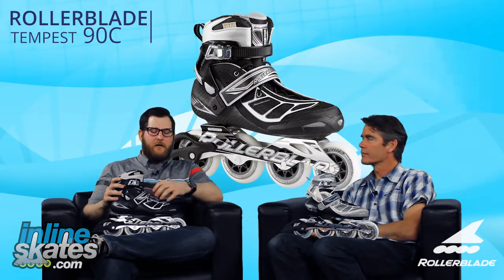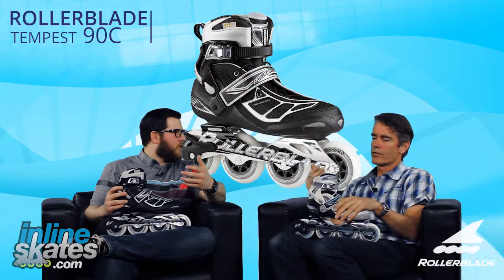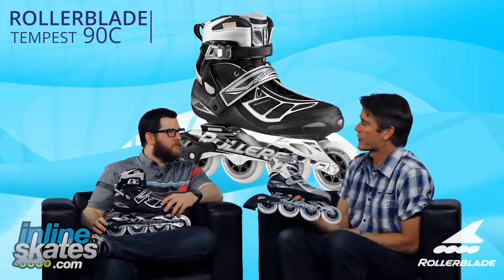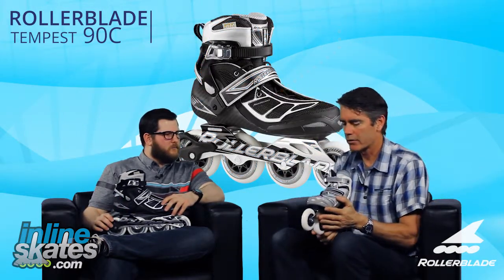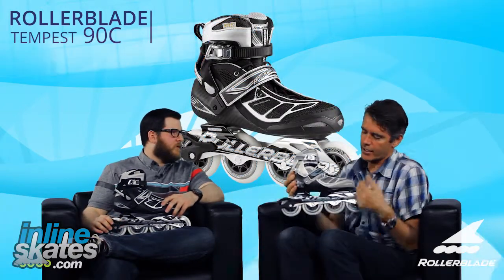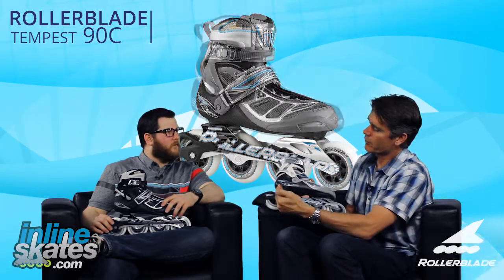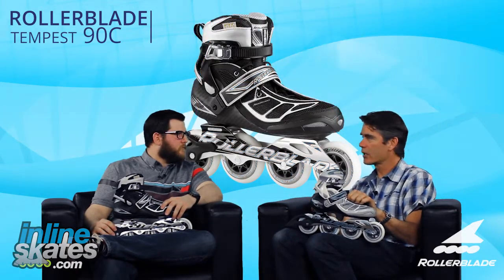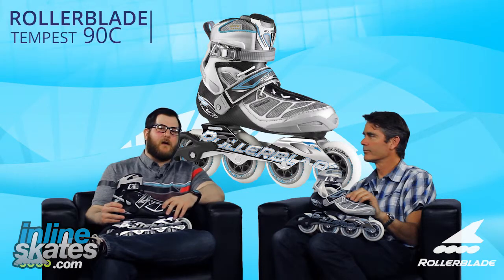2016 Rollerblade Tempest 90C Mens and Womens Inline Skate Overview by InlineSkatesDOTcom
The Rollerblade Tempest 90 C Inline Skates are a high-performance pair of skates ideal for those looking to do some fitness training and to go the distance with plenty of speed. The Precision 5 Star Fit Liner provides plenty of comfort and great support to keep your feet feeling good for the long haul. The Micro-Adjustable Cuff Buckle will help you dial in a great fit for plenty of support and Performance Asymmetrical Lacing holds true even after a long time of pushing outward with each stride. The Extruded Aluminum Frame will transfer energy to the Supreme Wheels so you get the most out of each push. Speaking of which, the Supreme Wheels have excellent grip, enhanced rebound and plenty of response making the Rollerblade Tempest 90 C Inline Skates a great choice for the skater wanting lots of performance in their skates.